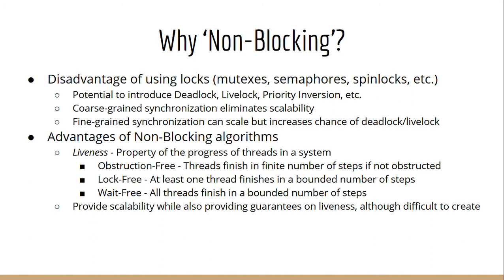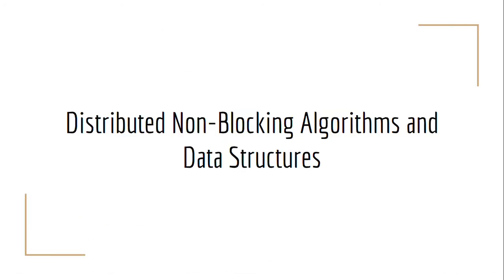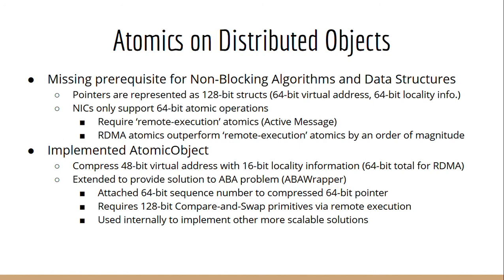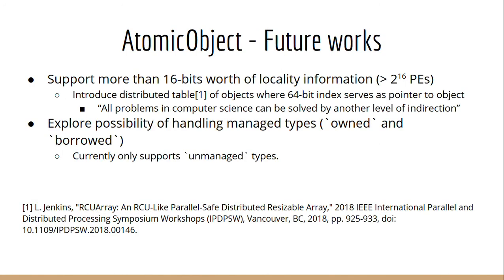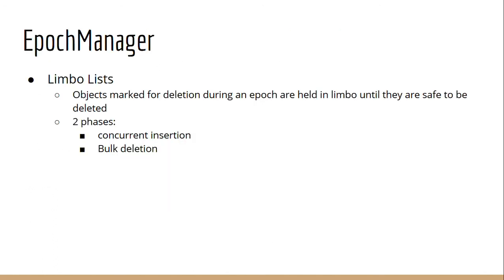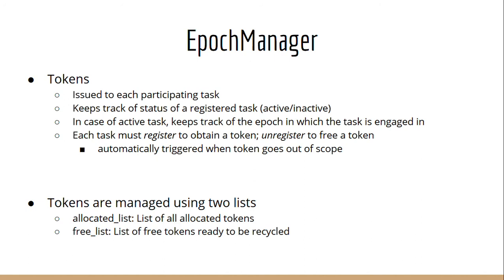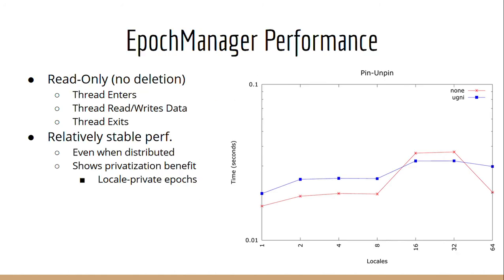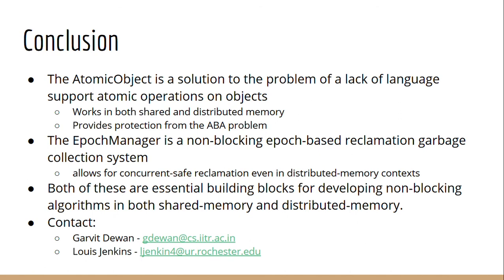CHIUW 2020: Distributed Non-Blocking Data Structures for the Partitioned Global Address Space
This is a pre-recorded talk for CHIUW 2020 by Garvit Dewan.

Abstract: The partitioned global address space memory model has bridged the gap between shared and distributed memory, and with this bridge comes the ability to adapt shared memory concepts, such as non-blocking programming, to distributed systems such as supercomputers. To enable non-blocking algorithms, we present ways to perform scalable atomic operations on objects in remote memory via remote direct memory access and pointer compression. As a solution to the problem of concurrent-safe reclamation of memory in a distributed system, we adapt Epoch-Based Memory Reclamation to distributed memory and implement it such that it supports global-view programming. This construct is designed and implemented for the Chapel programming language but can be adapted and generalized to work on other languages and libraries.